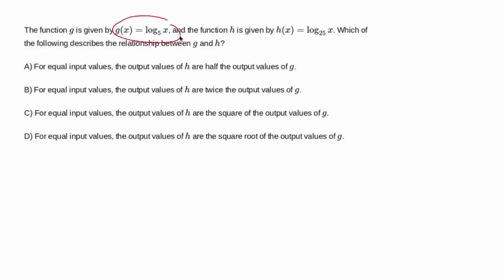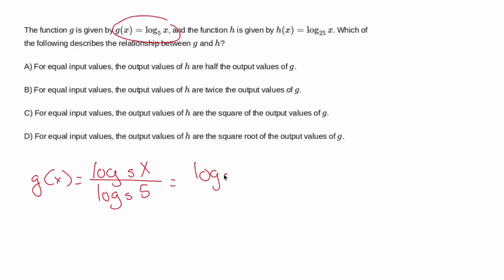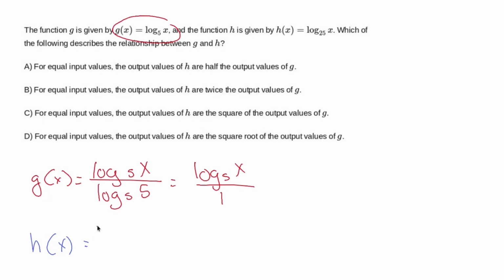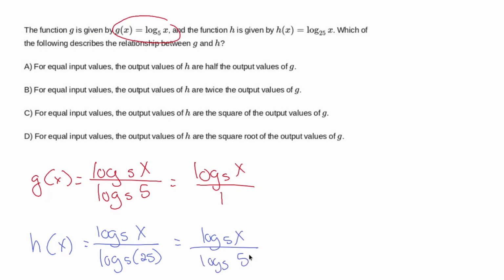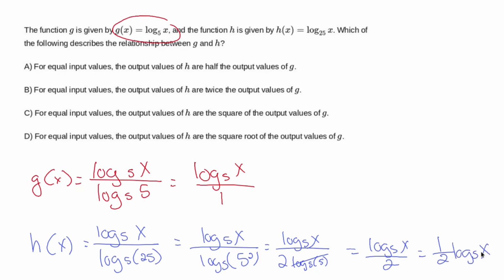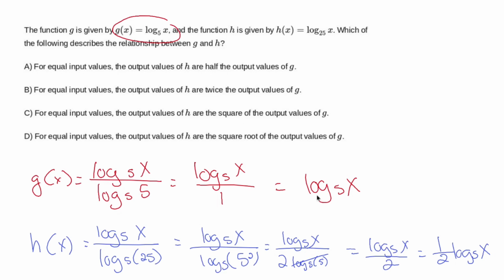AP Precalculus Practice Test: Unit 2 Question #29 Comparing the Sizes of Logarithms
To compare the sizes of logarithms without using inequality symbols, you can follow this process:

### Step 1: Understand the Logarithmic Function
A logarithmic function has the form:

where:
- \( b \) is the **base** of the logarithm,
- \( x \) is the **argument** of the logarithm (the value you're taking the logarithm of).

The size of a logarithmic function depends on both the **base** and the **argument**.

- **Larger base**: If two logarithms have the same argument but different bases, the logarithm with the **larger base** will be **smaller**.
- **Larger argument**: If two logarithms have the same base but different arguments, the logarithm with the **larger argument** will be **larger**.

### Step 2: Properties of Logarithms
- Logarithms with the same base but different arguments can be compared by looking at their arguments. The logarithm with the larger argument will have a larger value.
- Logarithms with different bases can be compared by recognizing that logarithms with smaller bases grow faster than those with larger bases.

### Step 3: Comparing Sizes of Logarithms

Example 1: Compare \( \log_2(8) \) and \( \log_4(8) \).

1. **Find \( \log_2(8) \)**:
   \log_2(8) = 3 \quad \text{(since \( 2^3 = 8 \))}

2. **Find \( \log_4(8) \)**:
   \log_4(8) = \frac{\log_2(8)}{\log_2(4)} = \frac{3}{2} = 1.5 \quad \text{(since \( 4 = 2^2 \))}

Since the value of \( \log_2(8) \) is greater than the value of \( \log_4(8) \), we can conclude that \( \log_2(8) \) is larger than \( \log_4(8) \).

Example 2: Compare \( \log_3(27) \) and \( \log_2(27) \).

1. **Find \( \log_3(27) \)**:
   \log_3(27) = 3 \quad \text{(since \( 3^3 = 27 \))}

2. **Find \( \log_2(27) \)** using a calculator or approximation:
   \log_2(27) \approx 4.75 \quad \text{(since \( 2^{4.75} \approx 27 \))}

Since the value of \( \log_2(27) \) is greater than the value of \( \log_3(27) \), we can conclude that \( \log_2(27) \) is larger than \( \log_3(27) \).

### Step 4: Generalizing the Comparison Process
- When comparing two logarithms with the same argument but different bases, the logarithm with the **larger base** will have the **smaller value**.
- When comparing two logarithms with the same base but different arguments, the logarithm with the **larger argument** will have the **larger value**.

### Conclusion
To compare logarithms, focus on the argument if the bases are the same, and focus on the base if the arguments are the same. The logarithm with the larger argument will have the larger value, while the logarithm with the smaller base will tend to be larger.

/ nickperich

Nick Perich
Norristown, Pa